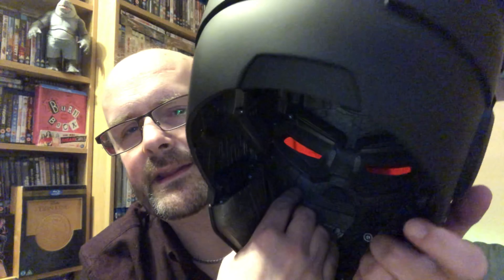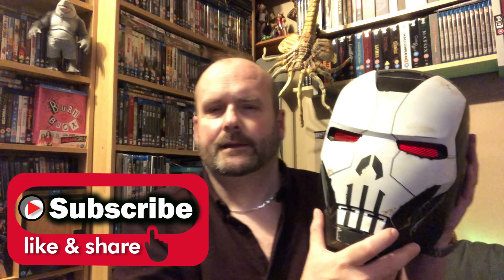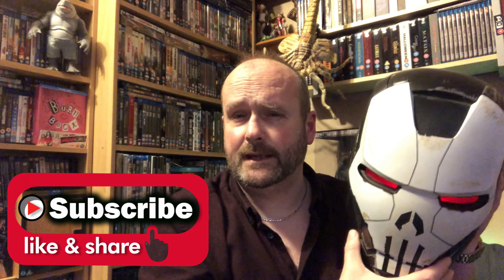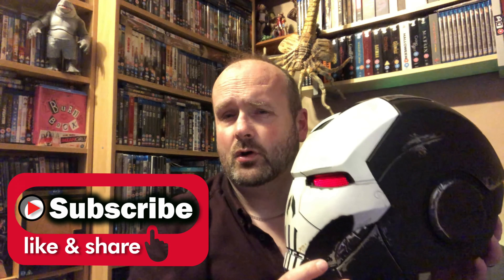PUNISHER / WAR MACHINE.